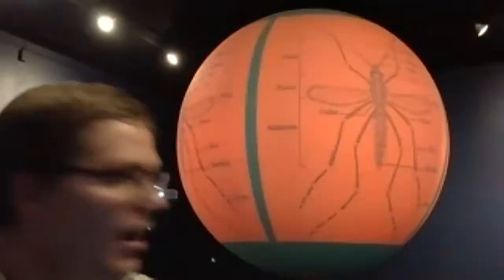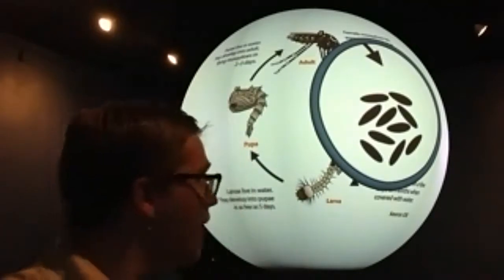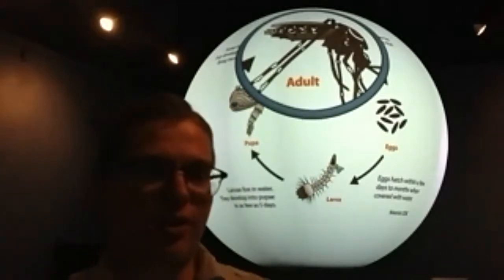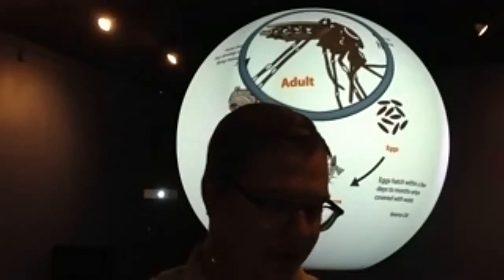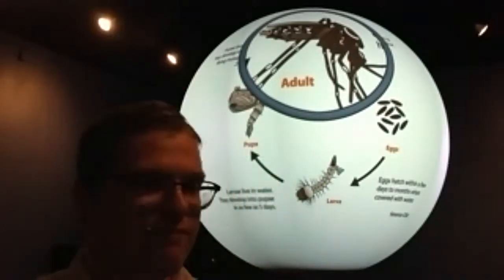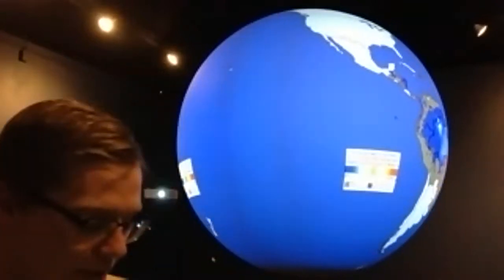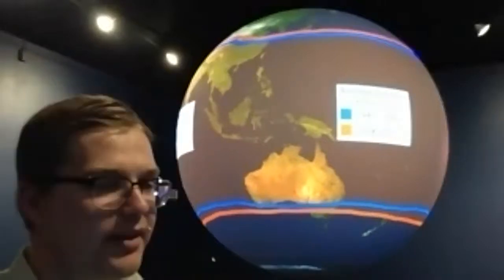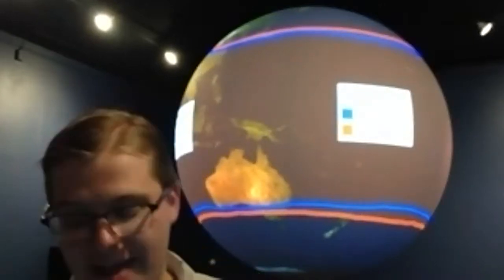World Mosquito Day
August 20th is World Mosquito Day! Join MSU Museum Education Assistant Nick VanAcker in exploring these backyard biters using Science on a Sphere. Learn about the mosquito lifecycle, mosquito-borne diseases, and how climate change is affecting mosquitos both in Michigan and around the world!